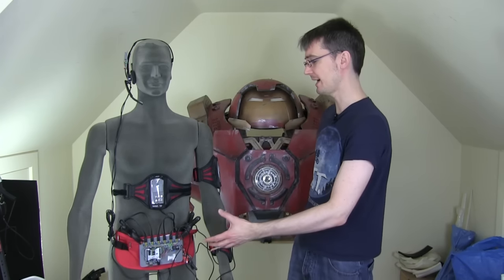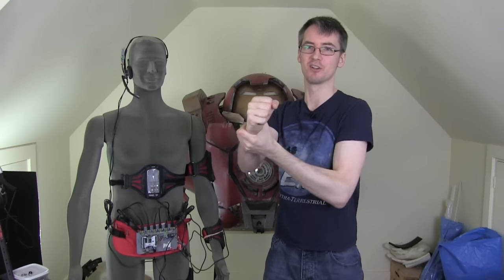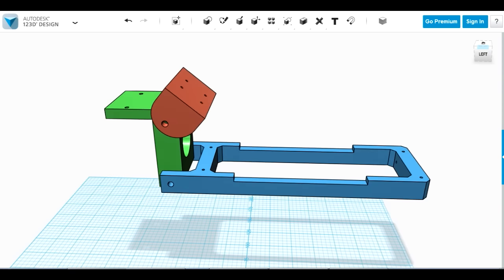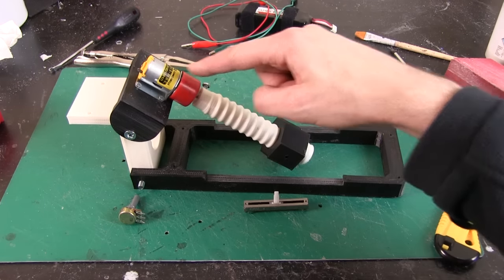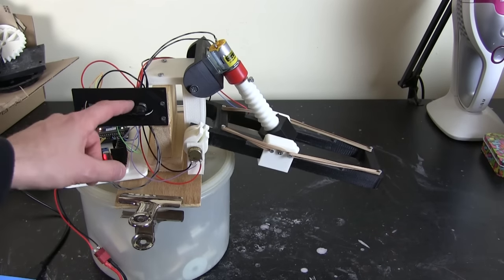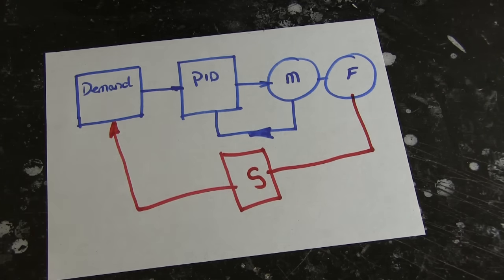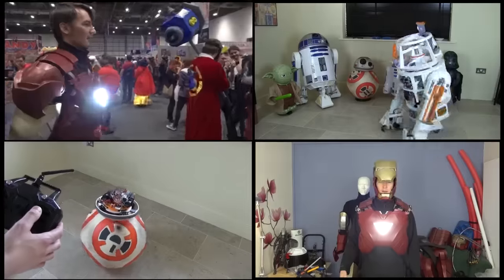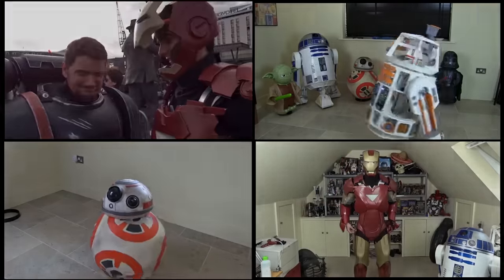Avengeres Ultron #4 | Series Elastic Actuators | James Bruton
Attempting to build and experiment with a series elastic actuator to make Ultron interactive. This is part of the R&D for the real life sized Ultron robot!

① GENIUS

② XROBOTS